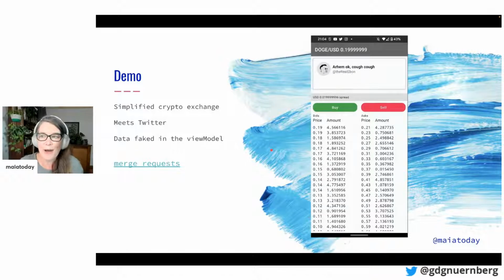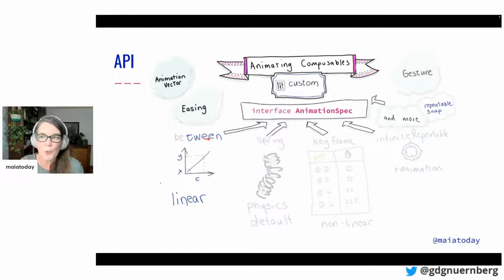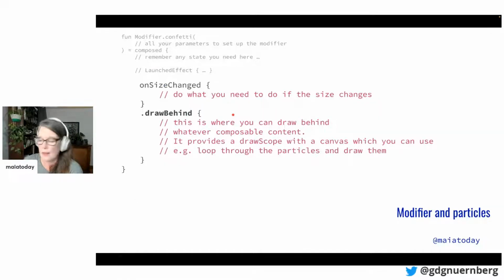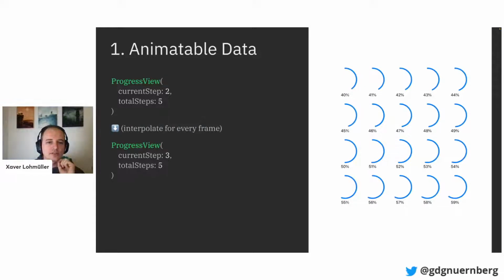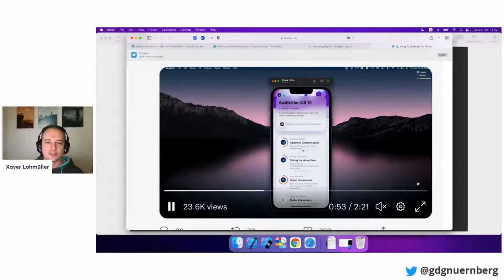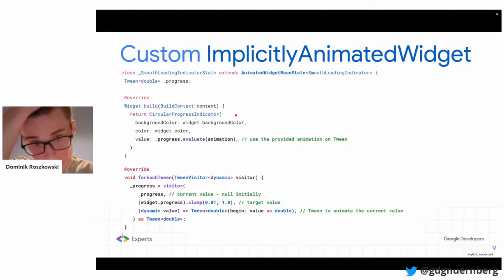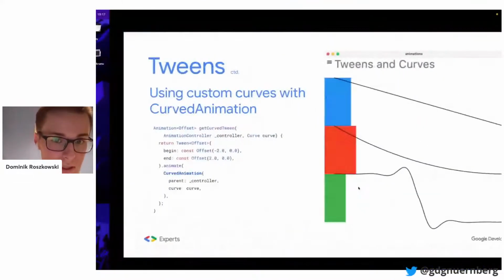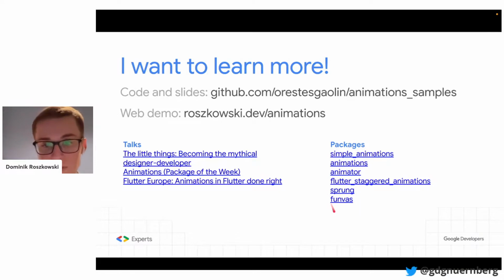Flutter Festival - Cool kids use declarative toolkits (Flutter|Compose|Swift)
In this meetup we'll be broadening our horizon by looking into the 3 Declarative UIs Flutter, Jetpack Compose, Swift UI and their way of animating things.